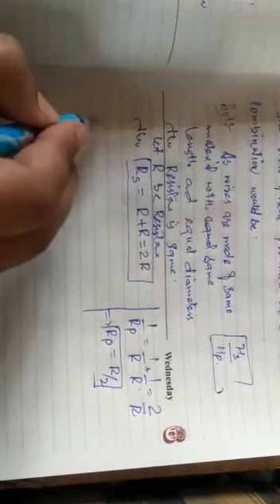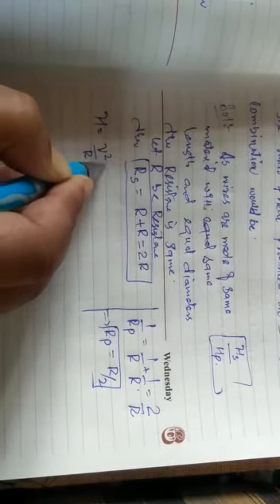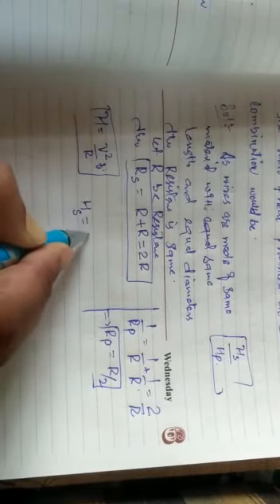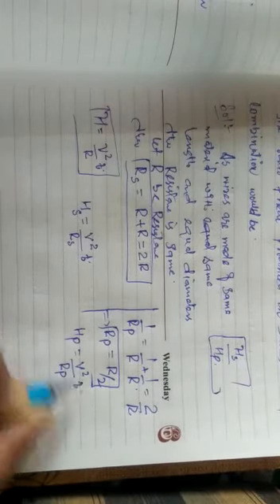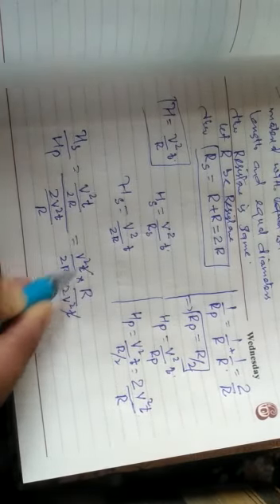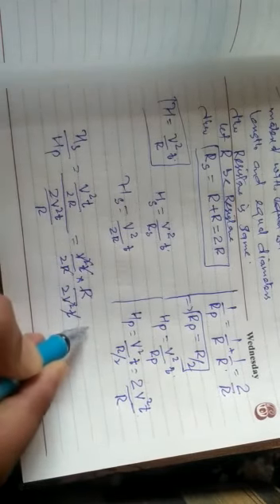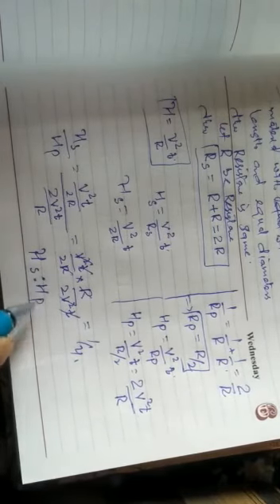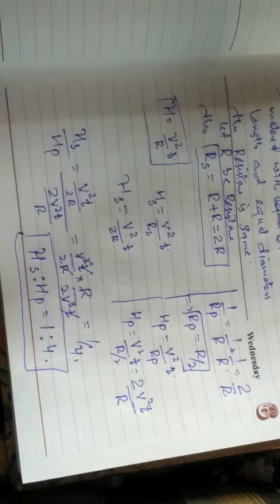CLASS 10 PHYSICS TOPIC NUMERICALS ON ELECTRICITY